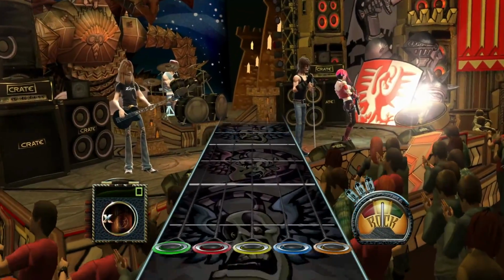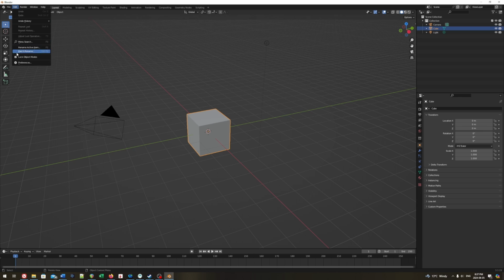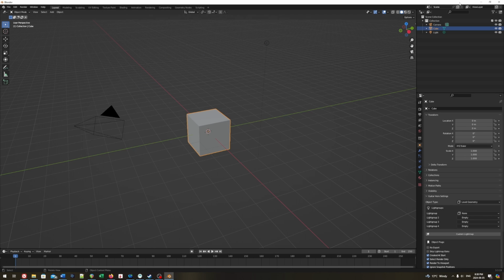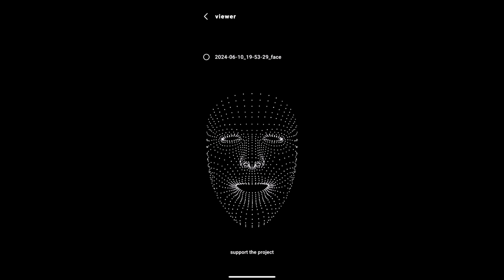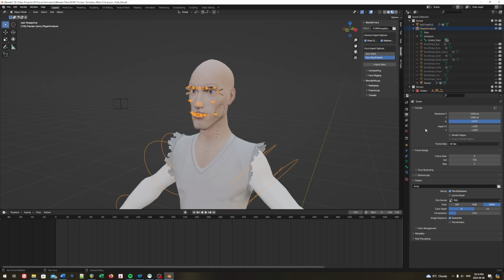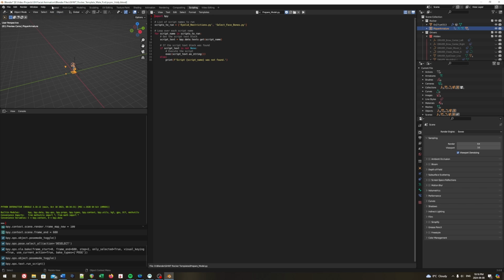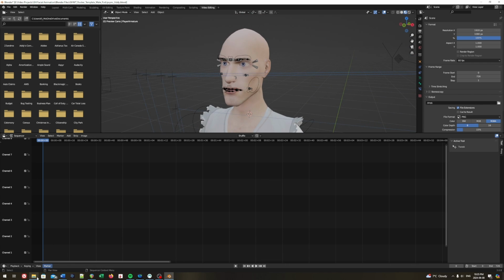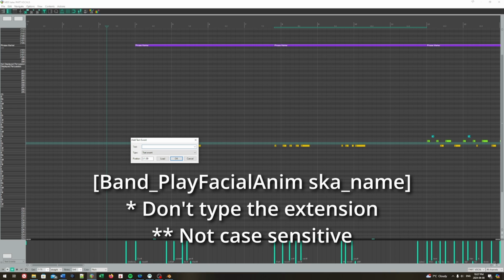Guitar Hero Facial Animation Tutorial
Ever wanted to know how to animate the faces in Guitar Hero 3 and up? Well wonder no more! After a short 15-minute watch you too can make your own facial animations! (Provided you have a $1,000 phone handy, but... shh!)

Chapters:
0:00 - Intro
1:44 - Blender
3:50 - Editor break
4:31 - BlendarTrack
7:05 - Import to Blender and Export
11:17 - Syncing to Audio
14:14 - Outro